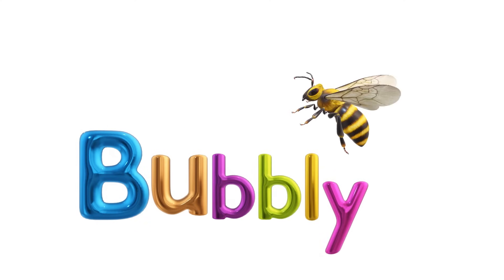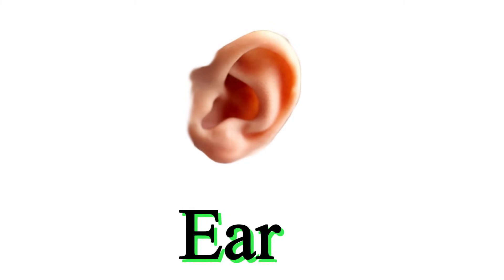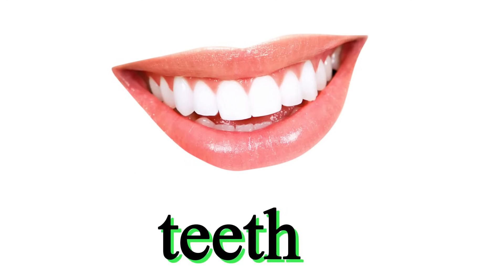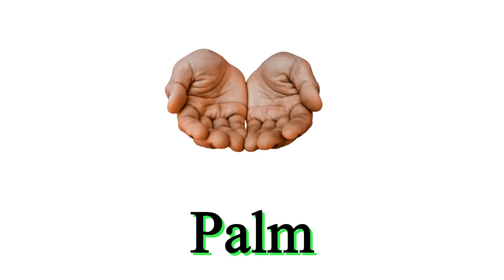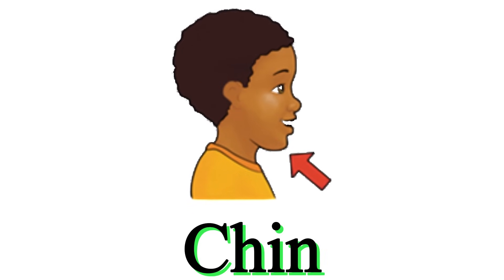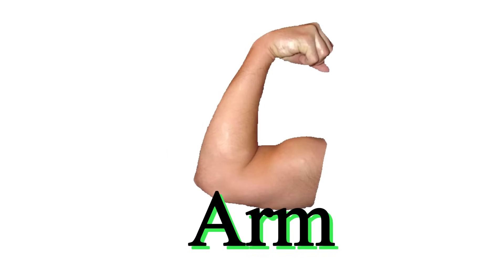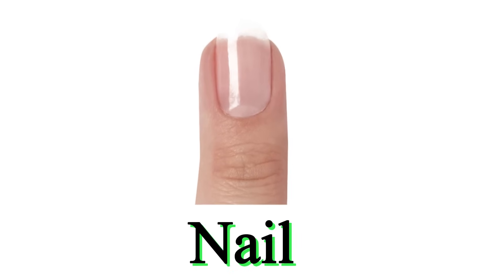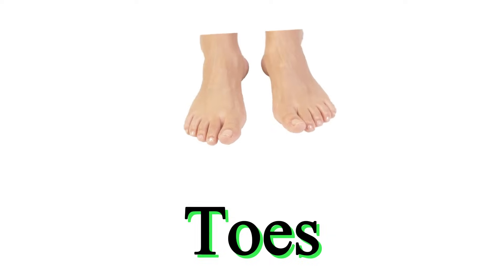Learn Your Body Parts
Explore the amazing world of body parts with our fun and interactive video for kids! Join us as we learn about the senses, bones, muscles, and more in a playful and educational way.